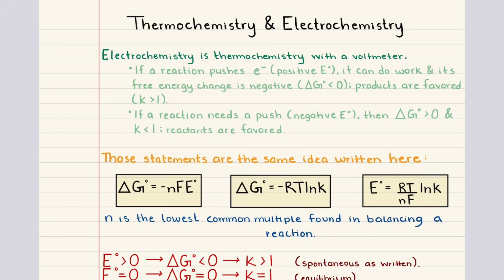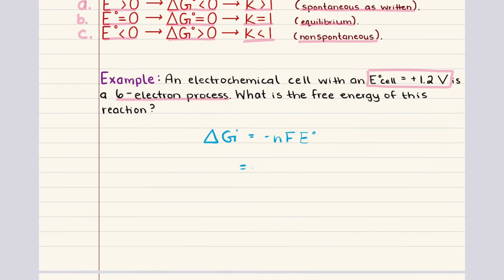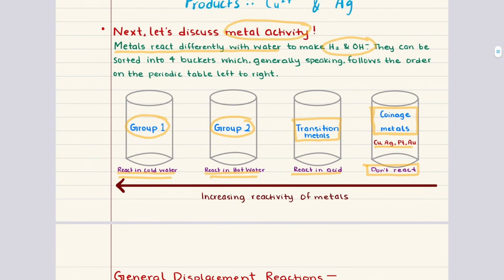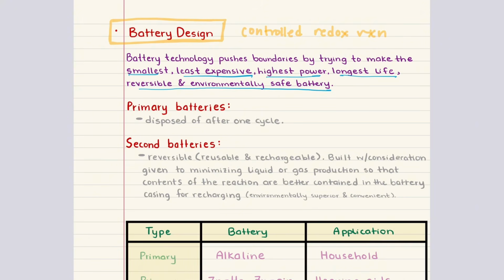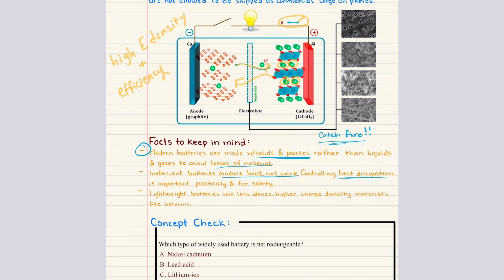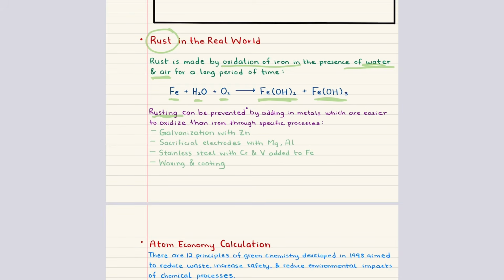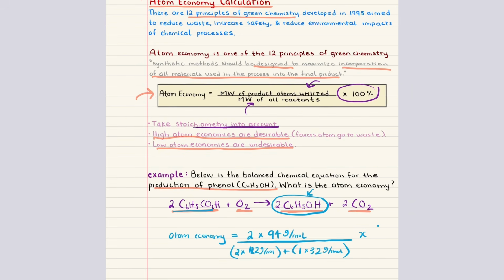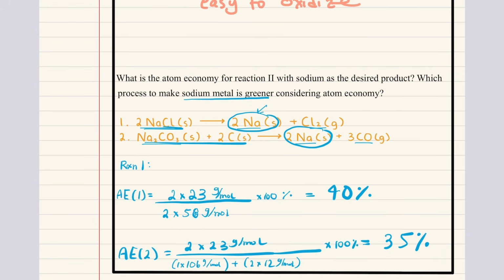General Chemistry Special Topics: Thermochemistry and Electrochemistry